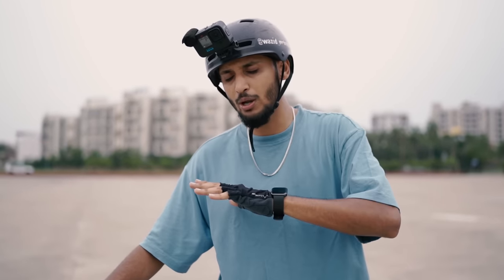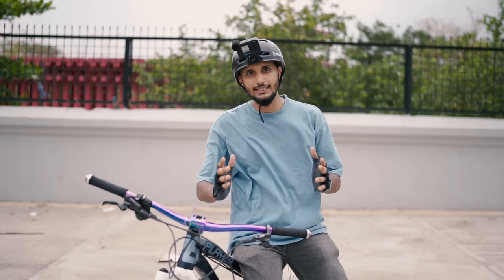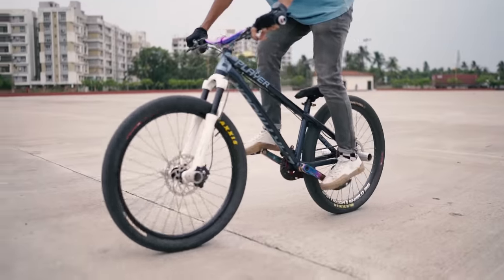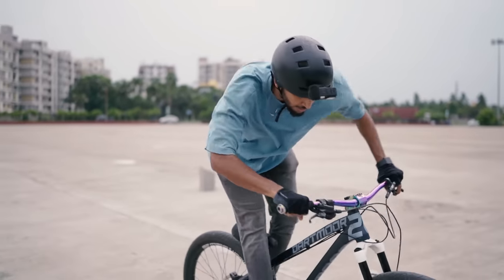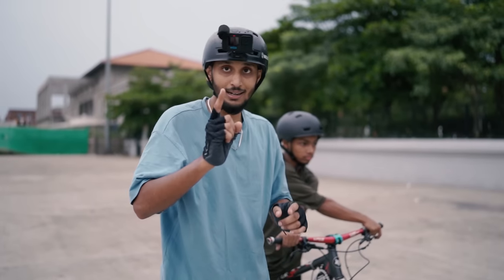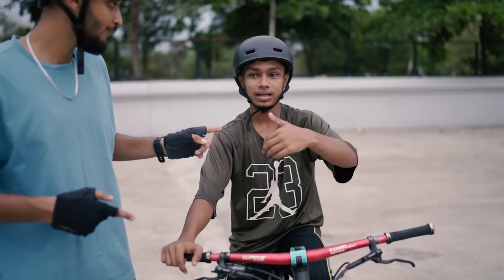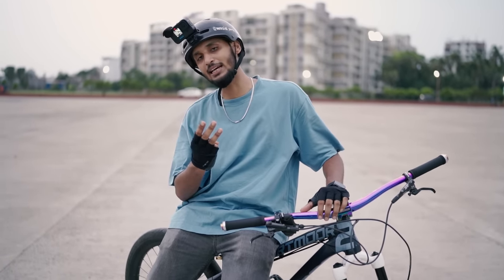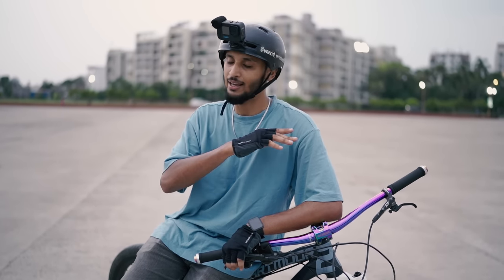3 Easy Cycle Stunts | Infinity Riderzz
Watch till the end to know what happened! 😱

Here we bring you a different kind of perspective which you guys wanted to see. So let us know if you want this type of videos again in future.🙏

We are here with a video you would absolutely love!🔥😍 Please do watch this video till the end.

We will be replying to all the questions you have.

THANK YOU EVERYONE FOR YOUR TIME WATCHING THE VIDEO.